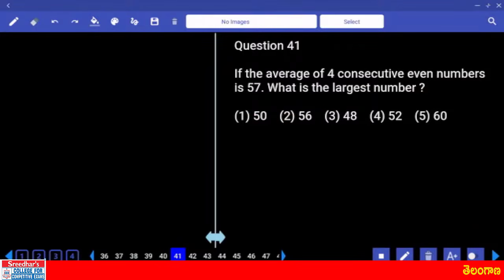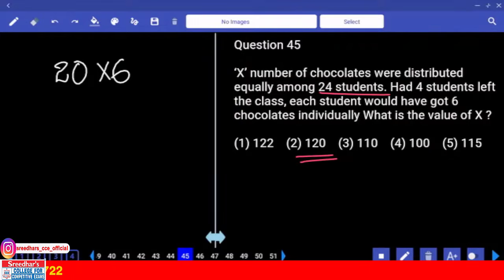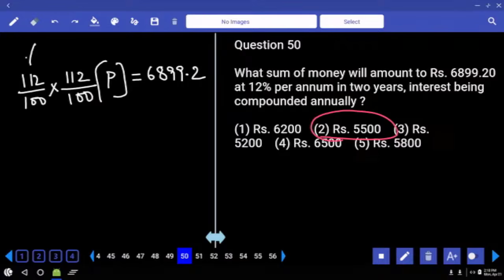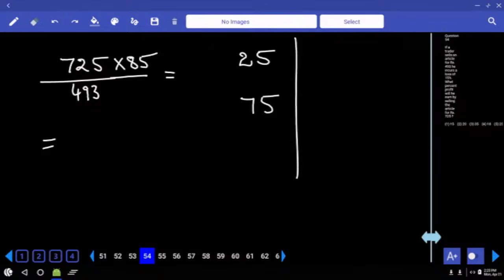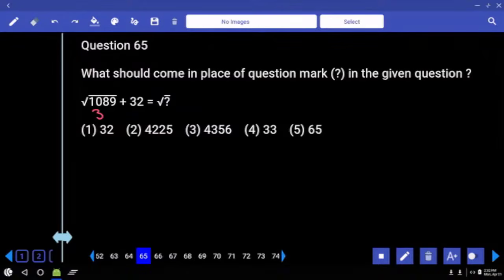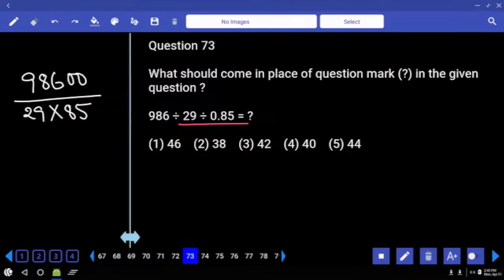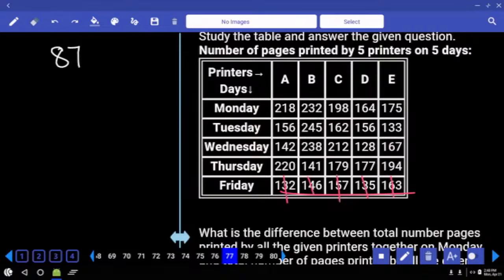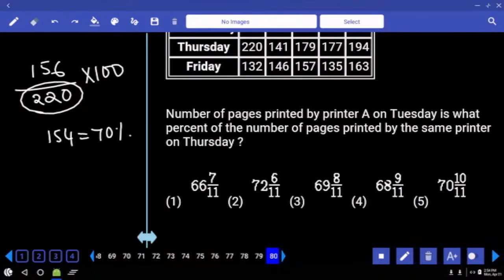DAY-1 | IBPS RRB CLERK/PO 2025 | QUANT PRACTICE SET | BEST STRATEGY, TIPS & SHORT CUTS | SUDHEER SIR